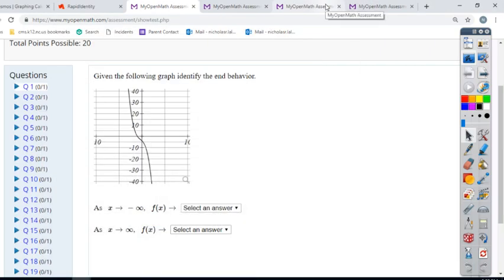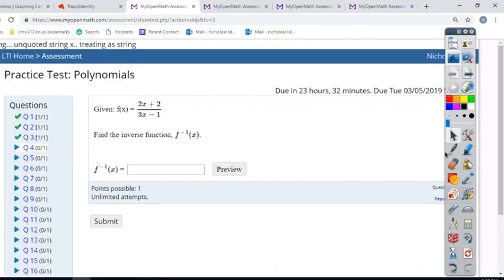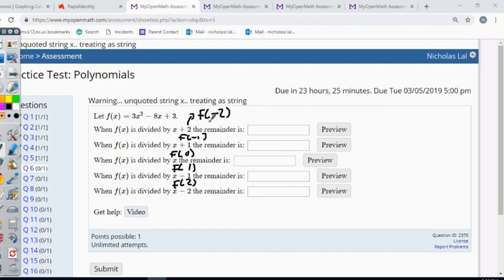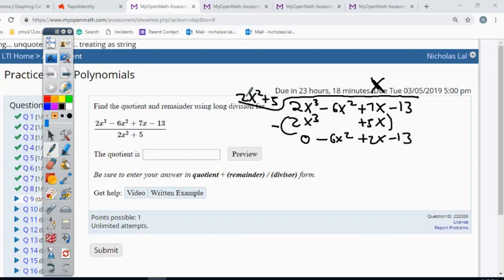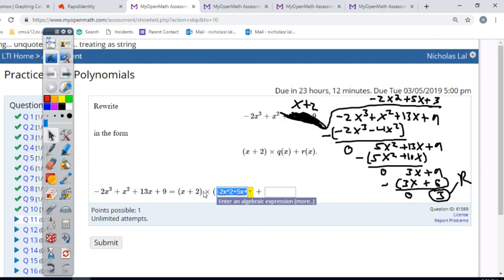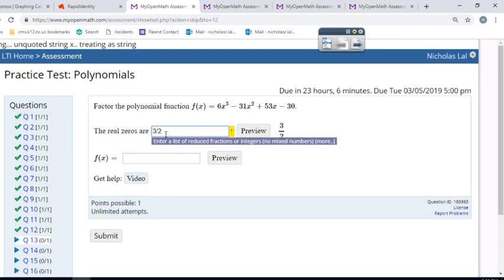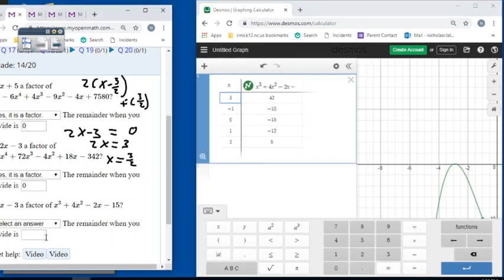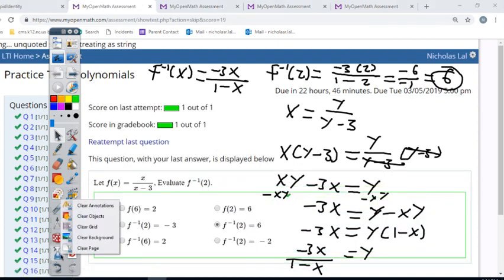Polynomials Practice Test My Open Math